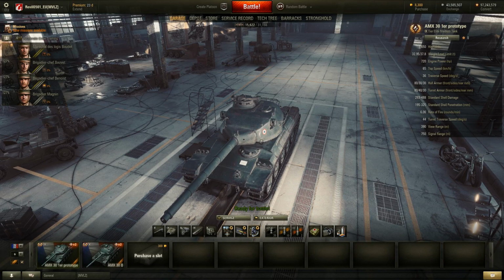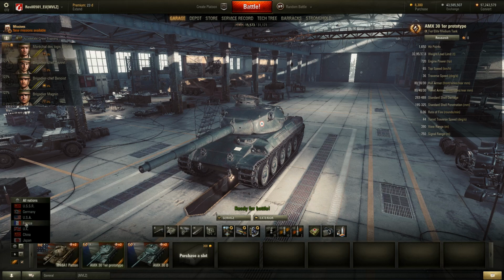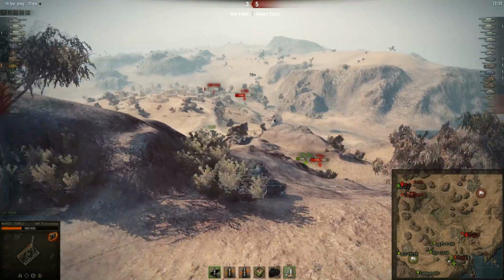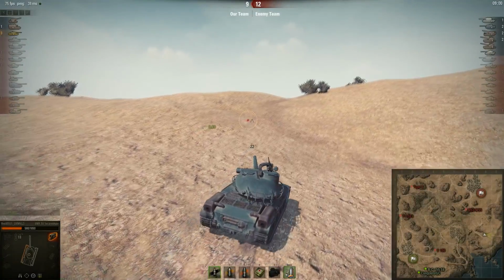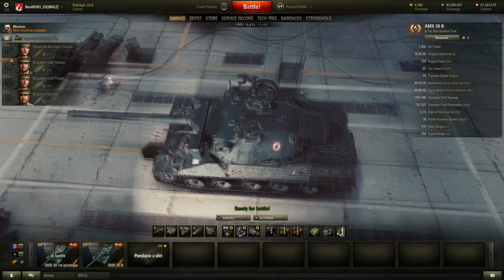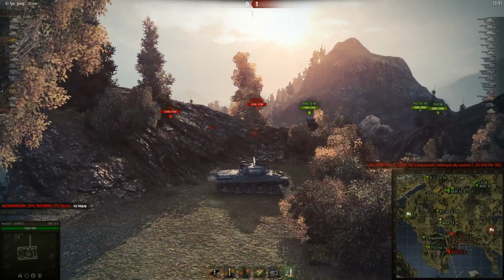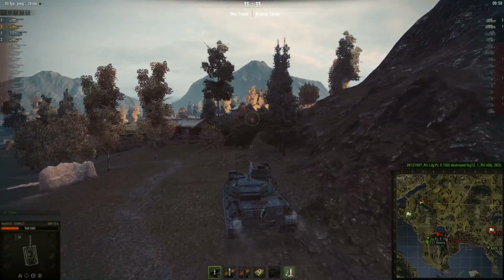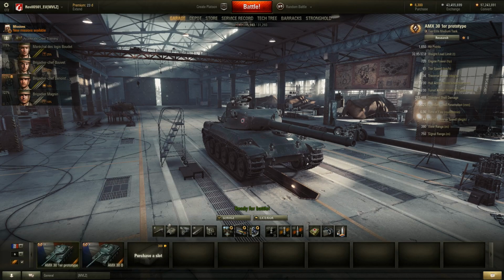World of Tanks | Patch 9.7 Preview!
Krewella - Come and get it (Razihel remix)